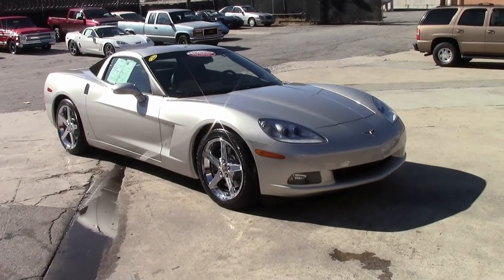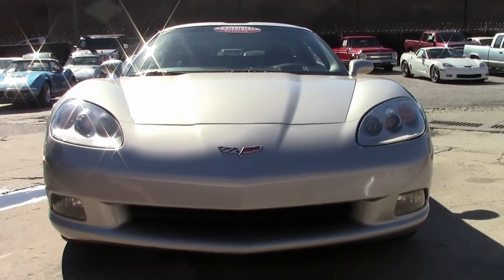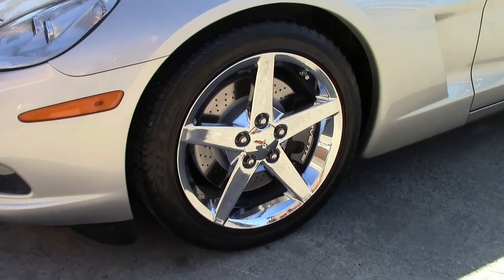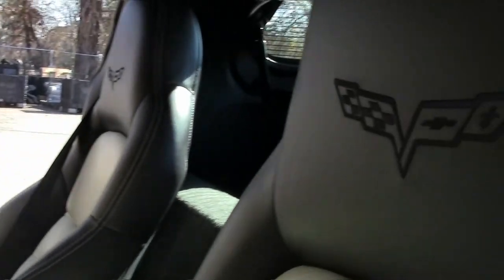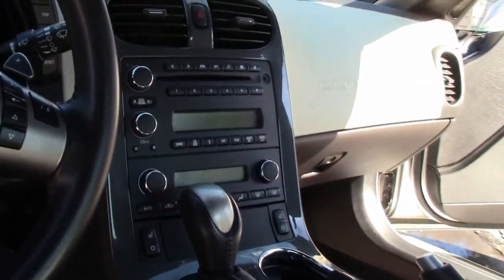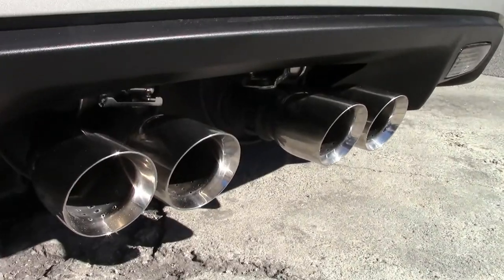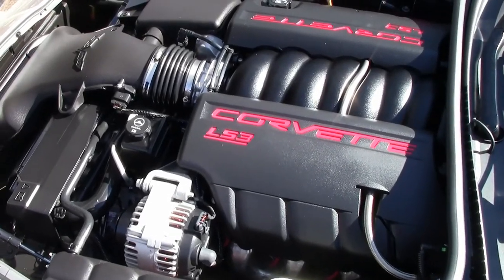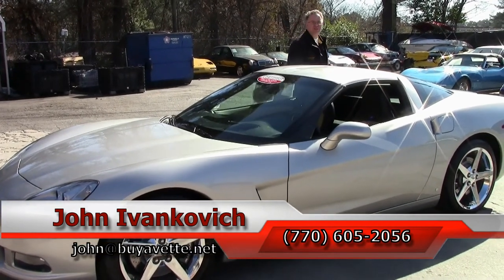2008 Corvette Z51 4LT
2008 Corvette Z51 4LT For Sale

Machine Silver exterior, Linen interior. 436hp LS3 engine, 6 speed automatic paddleshift transmission, posi rear-end. Factory features include the $8,005 4LT Preferred Equipment Group (Leather-wrapped door panels and dash, bias-pattern console finish, embroidered headrests, Heads Up Display, memory package, tilt-n-tele, dual power heated sport seats with airbags, universal garage door transmitter, Bose CD/XM/MP3 stereo with steering wheel controls and in-dash CD changer), Z51 Performance Handling package, chrome wheels, Dual Mode Exhaust, Performance Axle Ratio, OnStar, dual zone electronic climate control, HID headlights, keyless entry and start, electric rear hatch pull-down, power windows, power locks, power steering, power brakes, power mirrors, cruise control, ABS, traction control, Active Handling. Coming with a clean Carfax, LOADED with the top level 4LT trim package, and showing just 19,085 miles, this 2008 Corvette Z51 is in OUTSTANDING condition inside and out. This car's paint is vg, with a great shine. Factory chrome wheels are vg-exc, and Michelin Pilot Sport A/S tires show an average of 7/32nds tread depth remaining. The interior of this 2008 Corvette Z51 shows vg-exc factory leather seats, center console, and steering wheel, and vg door panels. Additions to this car include a set of front and rear mats with C6 logo embroidery, and polished rear bumper fill-ins. This car features a corrosion-free subframe, has been fully serviced, and all instrument gauges, lights, turn signals, brakes, engine, transmission and rear-end are all in good operating condition. Please do not assume that this is an average condition Corvette, as Buyavette specializes in "hand-picked Corvettes" that are loaded with expensive factory options. All of our Certified Corvettes are way above average condition for the miles. In addition, they are all fully serviced. Consider that sellers rarely spend money getting full service before offering their car for sale. Dealers typically only wash the car before offering it for sale. We however adhere to strict quality control standards when purchasing, as well as inspections and service. All Certified Corvettes are fully serviced and ready to enjoy. Super nice 4LT cars usually don't last long here, call us before this one's sold! 19K Miles.